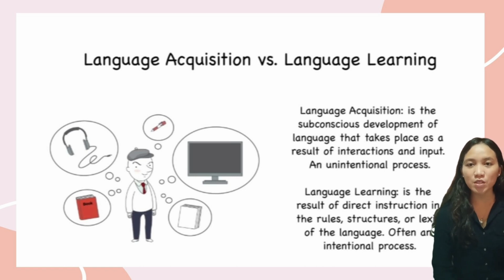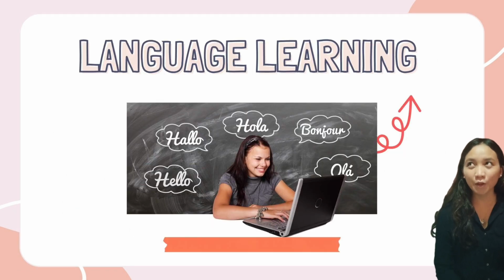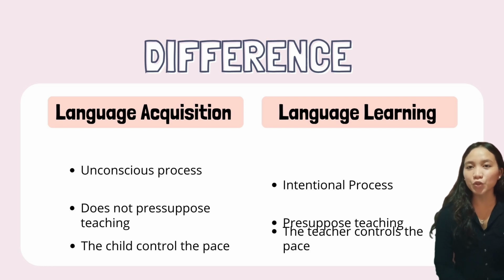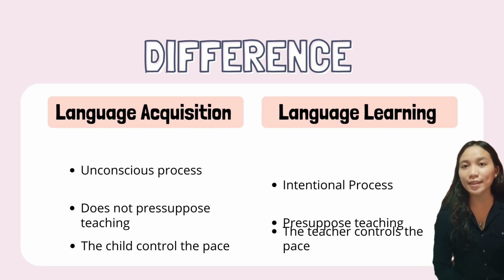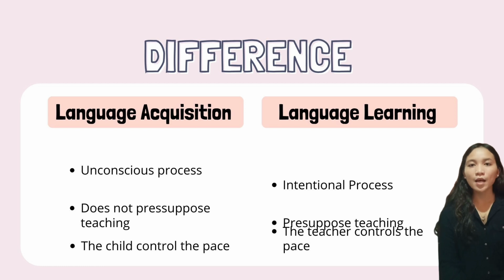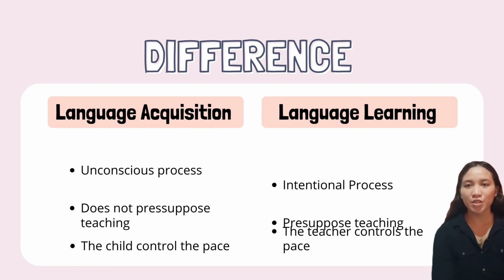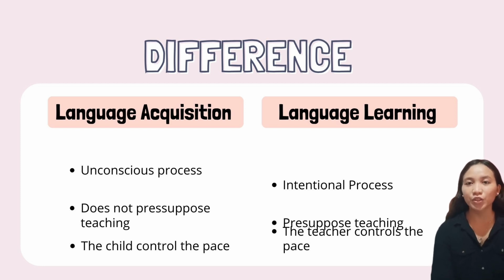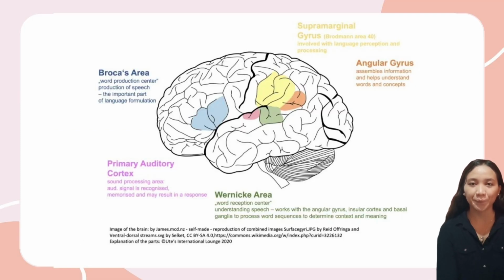Language Acquisition Vs. Language Learning